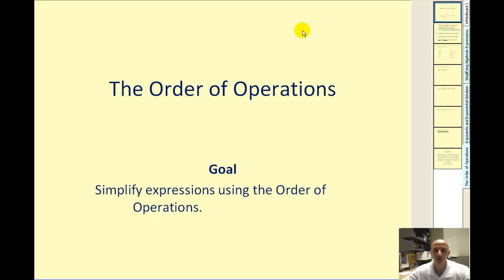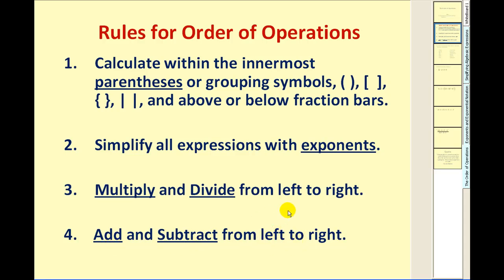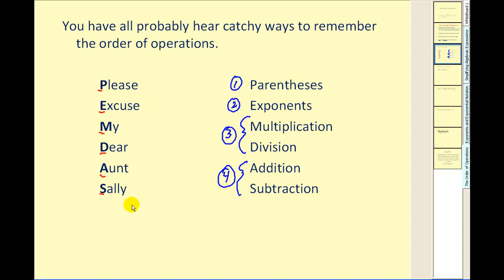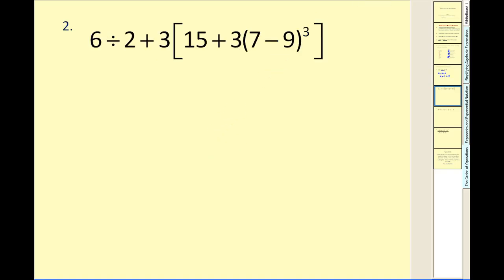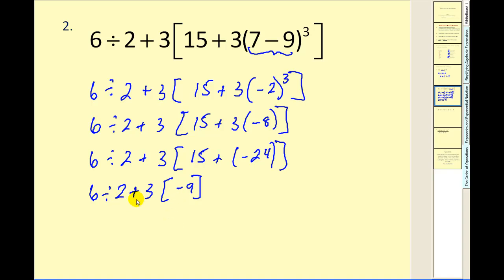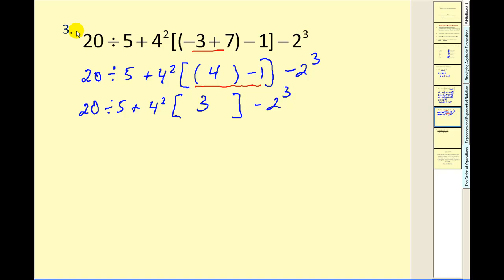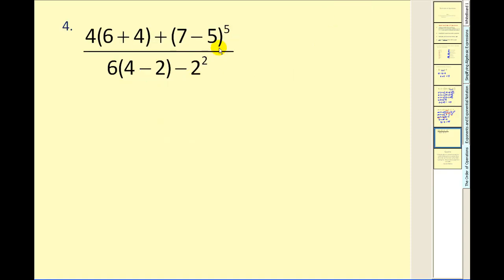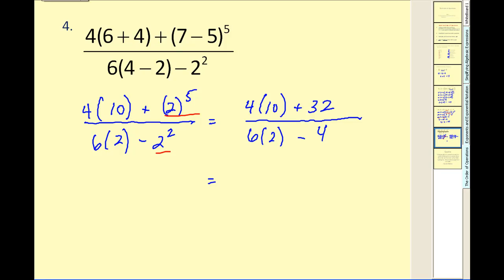The Order of Operations